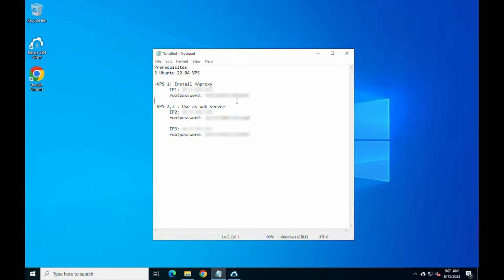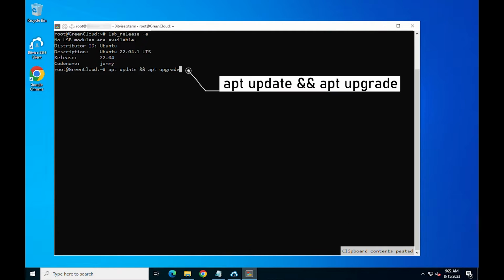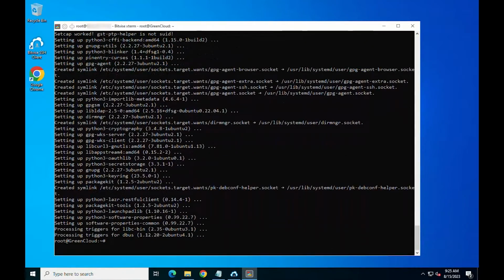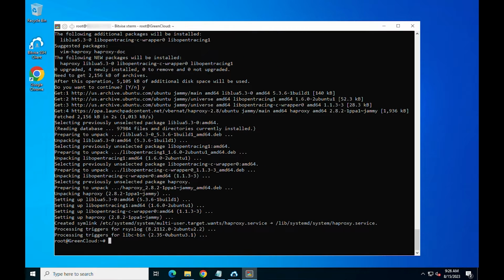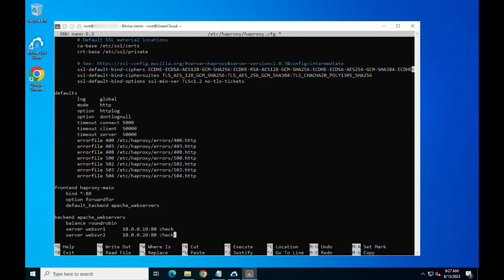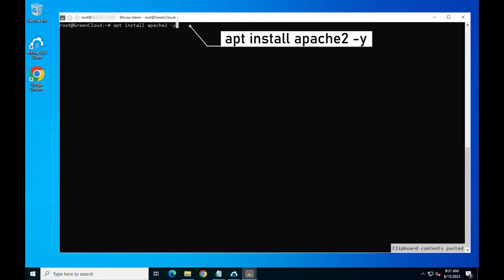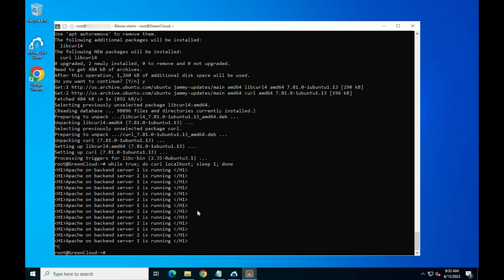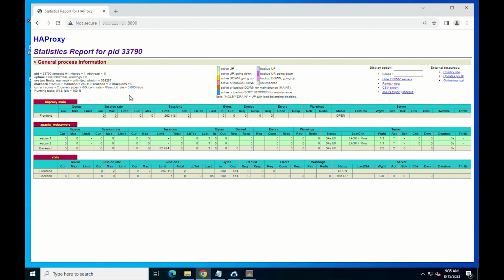How to install and configure HAProxy on Ubuntu 22.04 | VPS Tutorial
HAProxy or High Availability Proxy, is a well-known open-source TCP/HTTP load balancer and proxy solution which can handle a lot of traffic. HAProxy consumes a very low amount of memory, and it is commonly used to improve the performance of servers by distributing the workload across multiple servers to handle a large number of concurrent connections. If you have busy websites, you can install and configure HAProxy as the reverse proxy to your webservers.